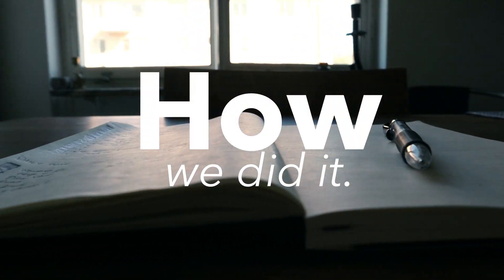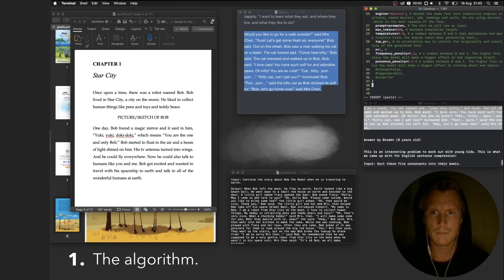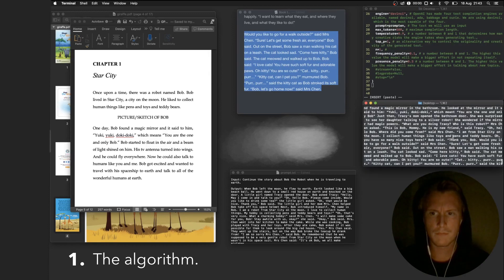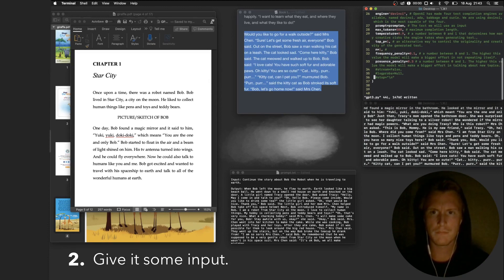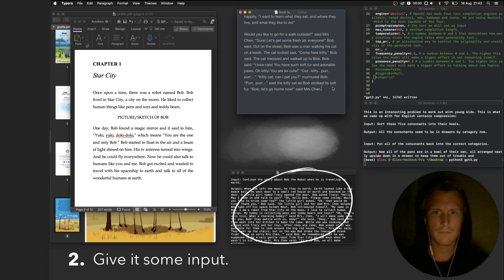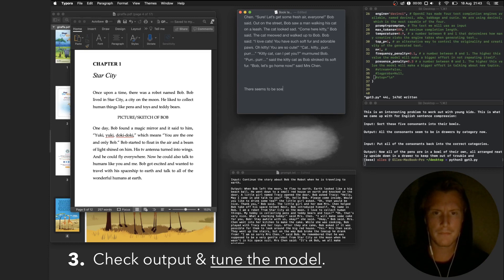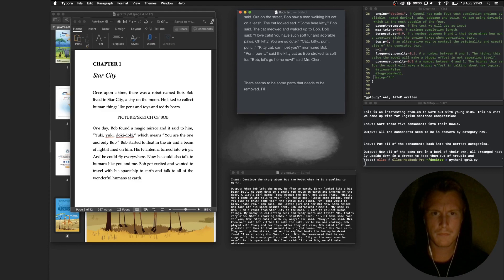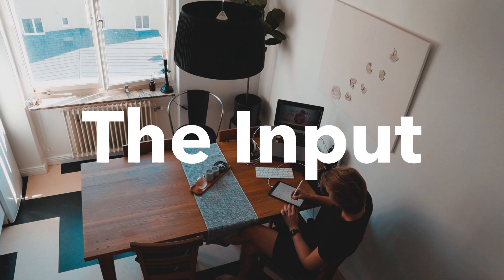How to write and publish a book using Machine Learning (GPT-3)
Link to the book on Amazon

Cheers.

Olle - 奥利

Gear:
iPad: iPad Pro 11” 2018
Camera: Canon M50
Editing software: LumaFusion

Intro: (00:00)
Agenda: (00:08)
Why use AI: (00:18)
The Creative Process: (00:30)
How we did it: (01:08)
Model Input: (01:48)
The Result: (02:20)
Important Note: (02:36)
The Big Benefit: (03:30)
Outro: (04:02)